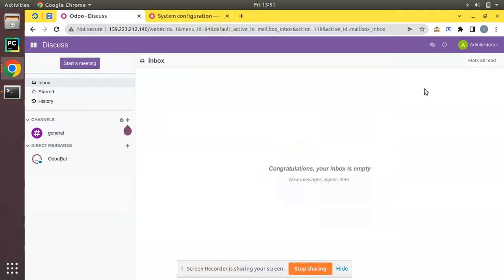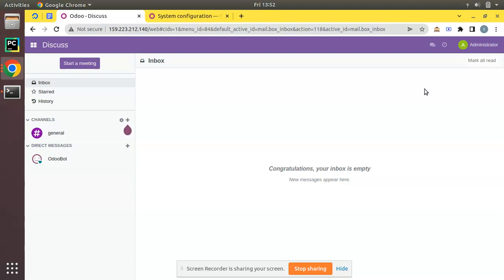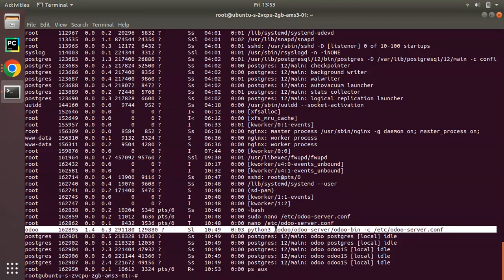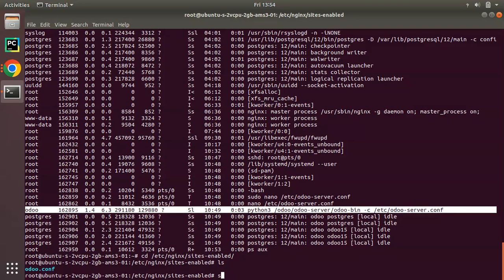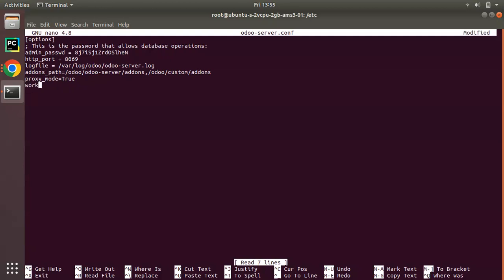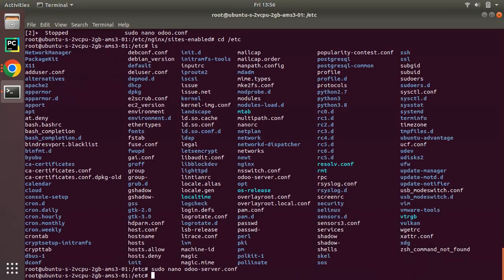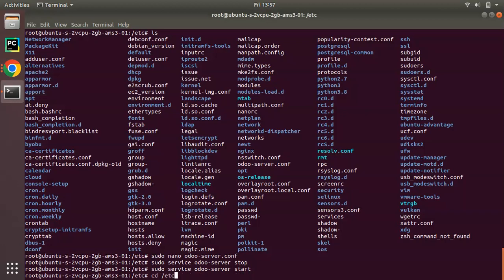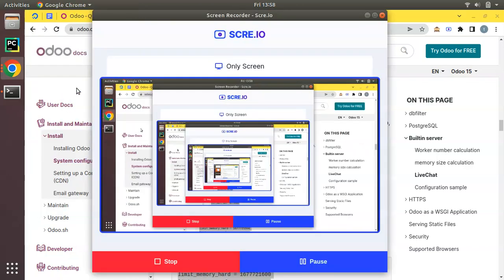How To Enable Multi Processing In Odoo | Configure Workers In Odoo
How to enable multi processing in Odoo. How to configure workers in Odoo. How to set up workers in Odoo. How to calculate workers count in Odoo. Odoo multi processing. How to enable odoo multi procesing. Odoo performance optimization. Odoo performance tuning.